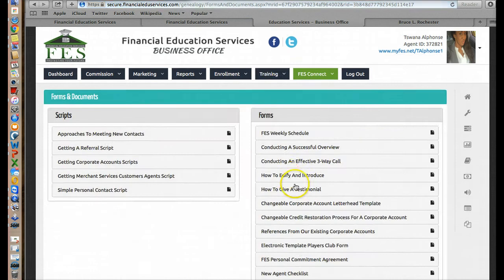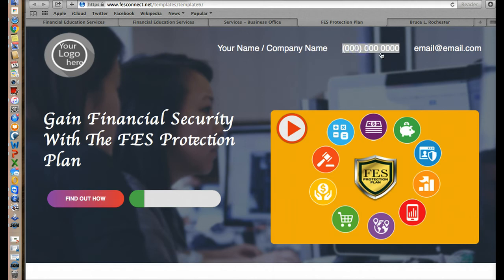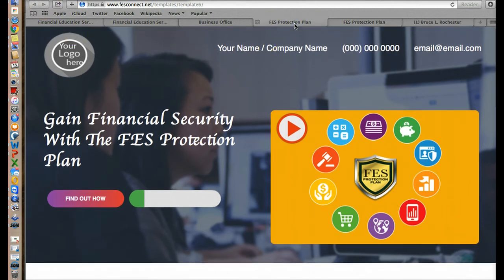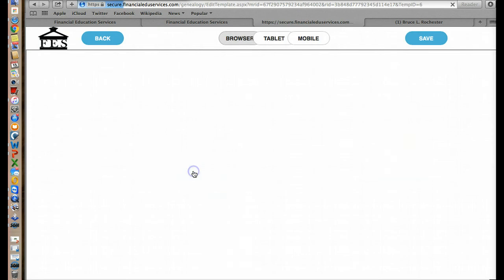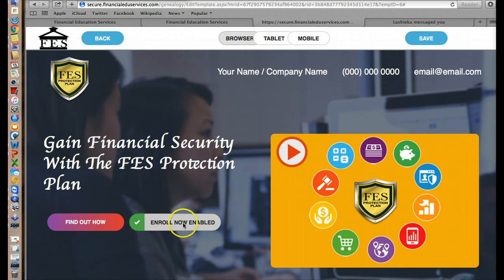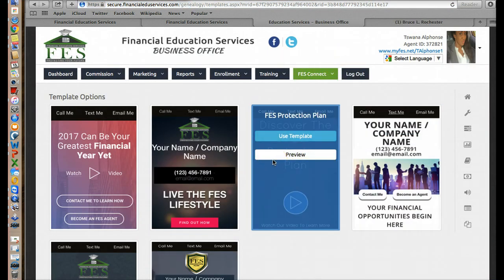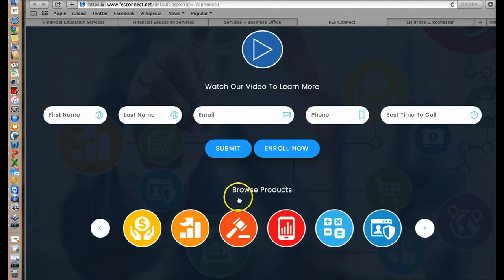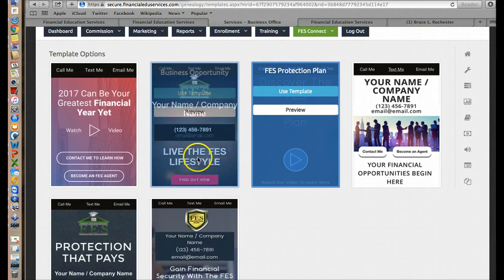How to Set Up Fes Landing Page!